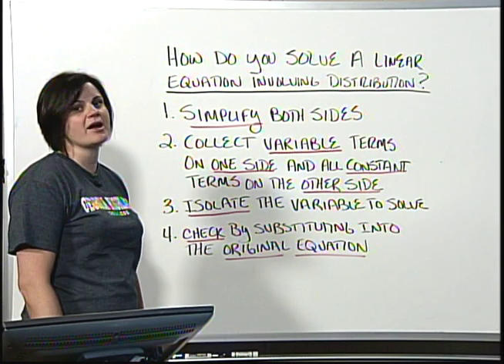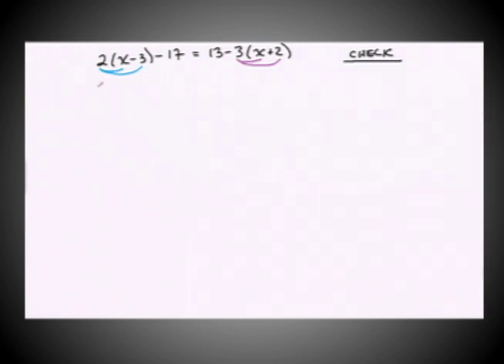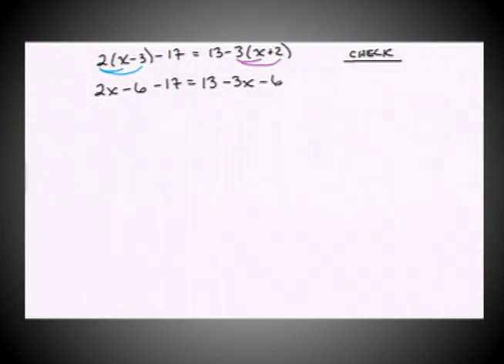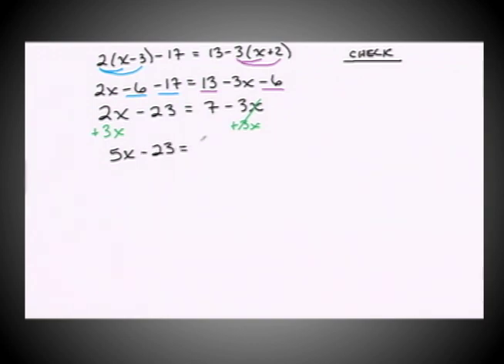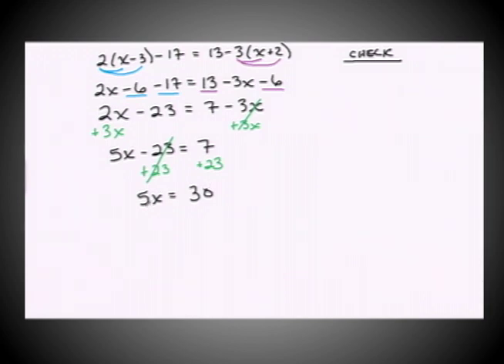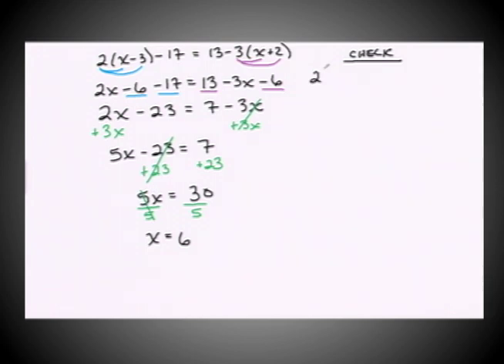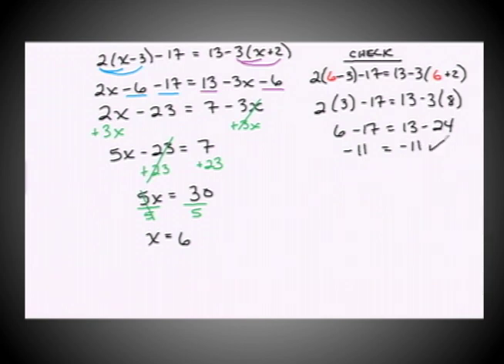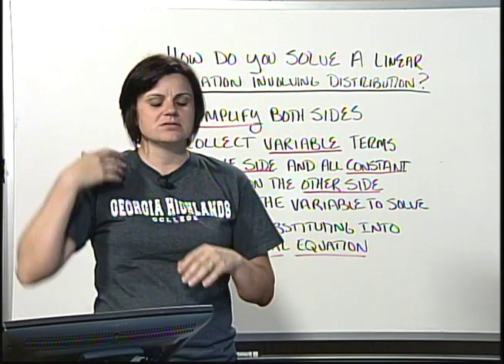Math 0097 & 0099 Tutorial 32 - How do you solve a linear equation involving distribution?